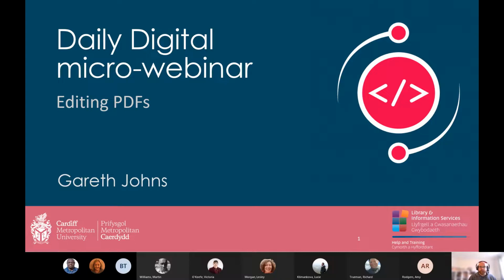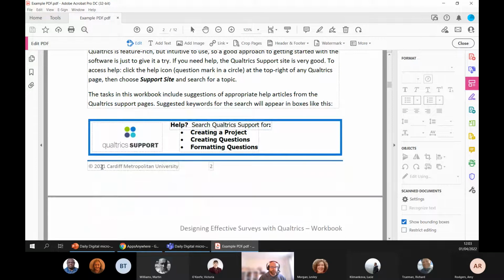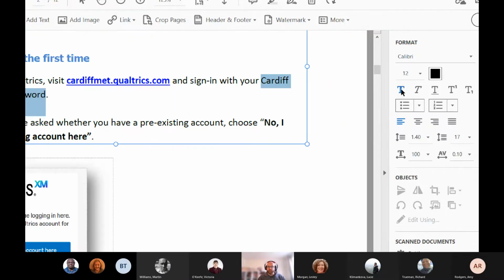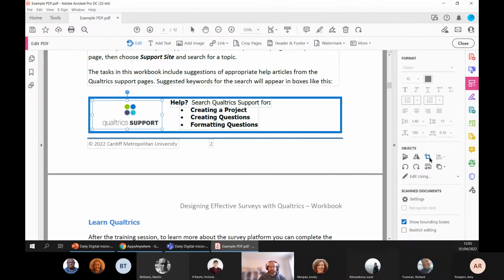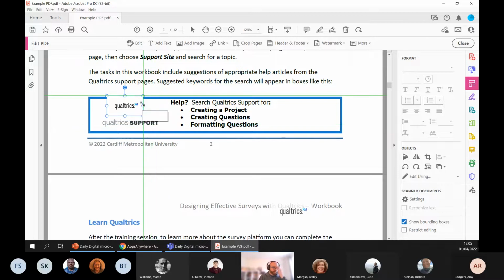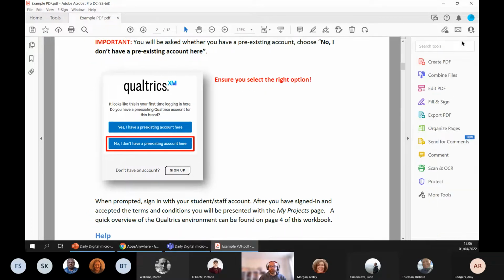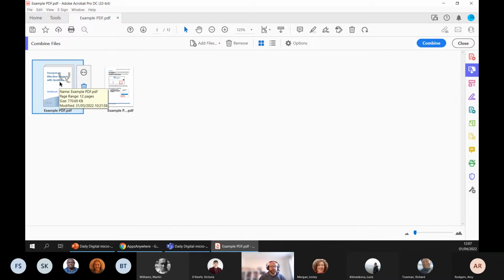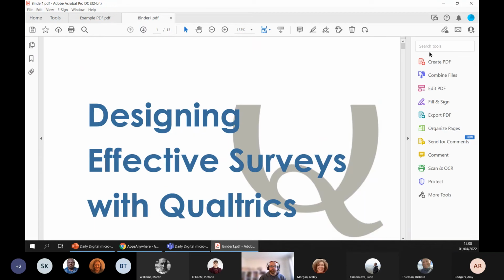Daily Digital micro webinar: Editing PDF documents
Need to correct a typo in PDF? Add your signature? Give comments and suggestions? Adobe Acrobat can be used to edit PDF documents, this micro-webinar will explore how.